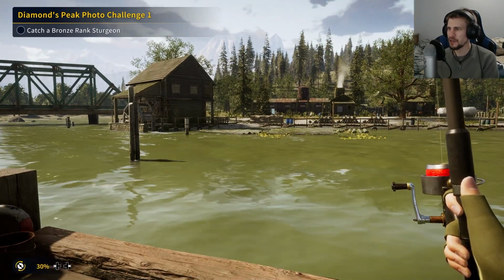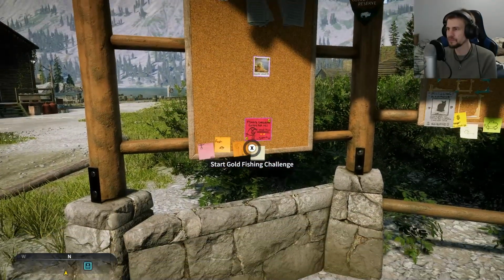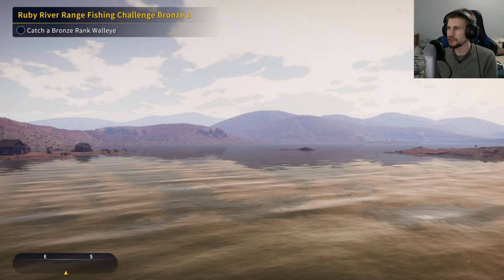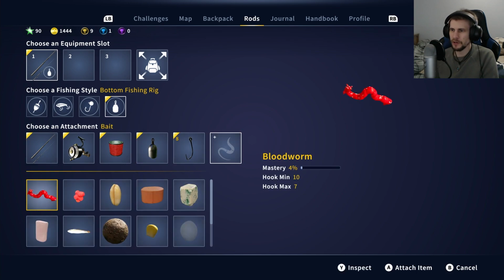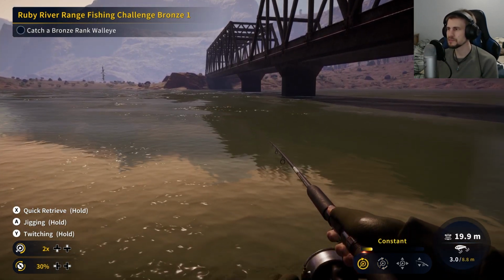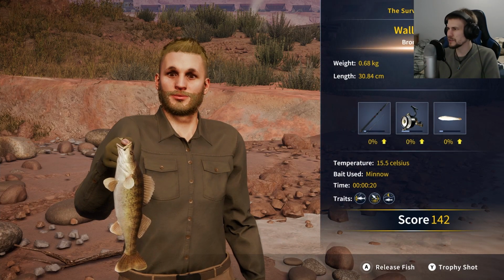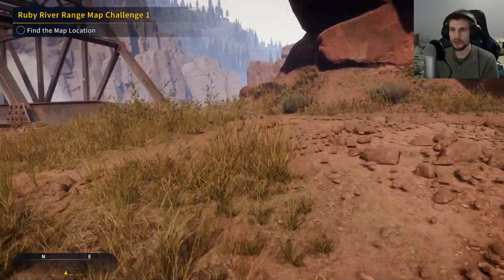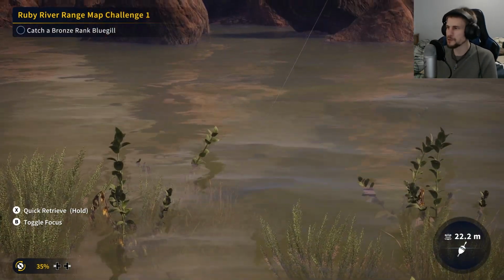Starting the Ruby River Range Challenges | Call of the Wild: The Angler (Post-Console Release) #17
With our current gear in The Angler mostly being focused to bronze ranked catches we'll see about keeping in our lane a little longer. There are 4 outposts on Golden Ridge Reserve and we've tackled the bronze challenges from 2 of them so far. So we're going to the Ruby River Range next to start going after a few more challenges where things will hopefully let us keep earning more experience and funds to eventually net us some really good rods to help tackle the silver ranking catches that should be surely ahead.

Outro music;
Elegy by Asher Fulero;